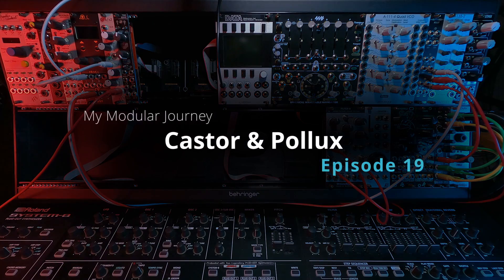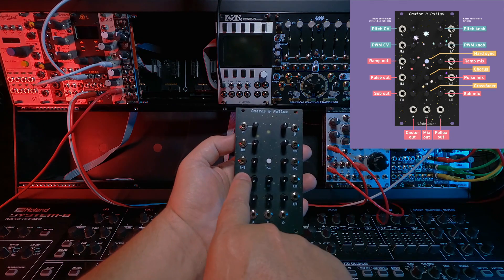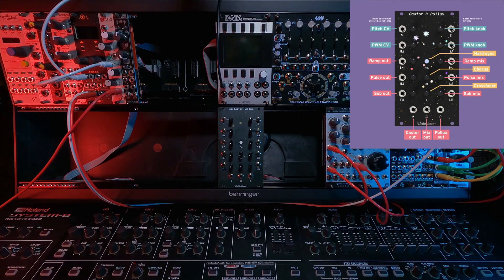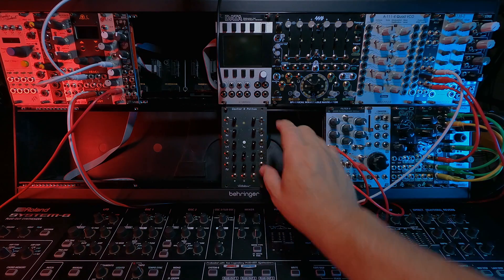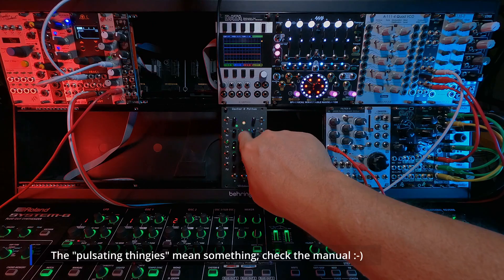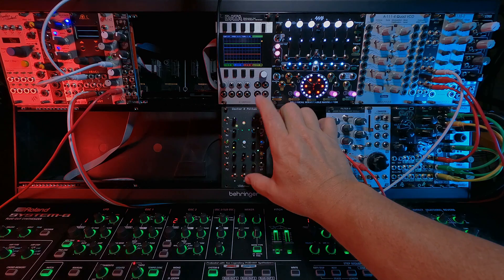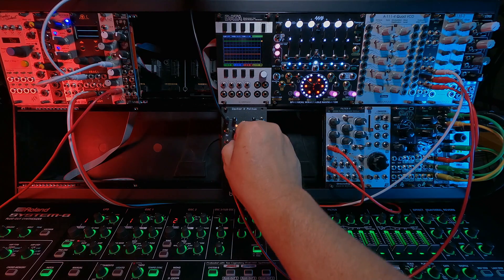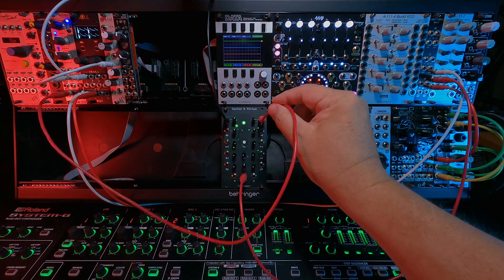My Modular Journey - Season 2: Episode 19 (Castor & Pollux)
The first time I saw Castor & Pollux while researching my next oscillator, I saw it's very minimalist design and thought "well, how good can this be?" Because it ALSO wasn't $599... however the deeper I looked into it, this became a no-brainer addition to my rack for multiple reasons.

For one, Juno-inspired. Dual oscillators. 6 direct waveform outs. 2 summed mixes (1 per side) and a sum of sums (the II out) to bring it all under one signal. FAT doesn't even begin to cover it. Amazing sounds, amazing configurability, and amazing support from Winterbloom who helped me solve a few user-errors during my learning process.

Timeline:
00:00 Intro
00:47 The Interface
03:19 Editor/Firmware Update Port
03:40 Shout out to Winterbloom and Thea!
05:22 Why I choose Castor & Pollux
06:06 How I will use Castor & Pollux
06:46 Sound Check: Wiring it up!
07:52 Internal Hard-sync
09:41 Internal Hardware Chorus
11:07 Mixed Outputs
12:49 Dueling Oscillators
14:27 Through a Filter (8)
16:40 Getting my Juno on...
17:44 Power Chords (my favorite)
18:28 Final Thoughts (gushing)
19:15 Outro

Really neat concept for a user manual!

Specs:
- 14HP @ $279
- 2 separate oscillators both with 7 octave range
- 9 total outputs with onboard mixers
- Pitch CV ins (0 to 6v) and pitch knobs (-1 to +1 octave, configurable)
- Pulse-width CV ins and knobs
- Hard sync
- Hardware chorusing
- Internal low-frequency oscillator
- Bitchin' Web Editor
- Simple firmware updater